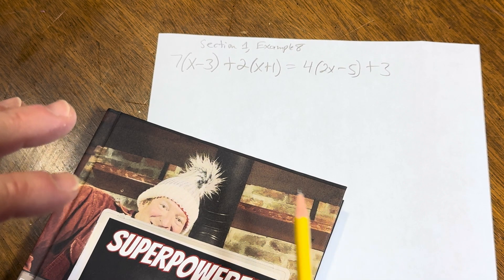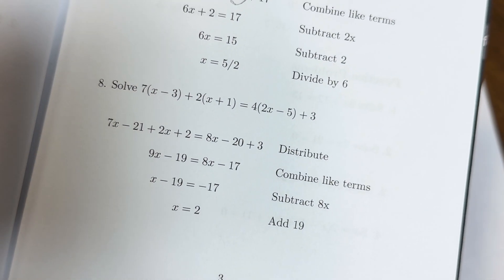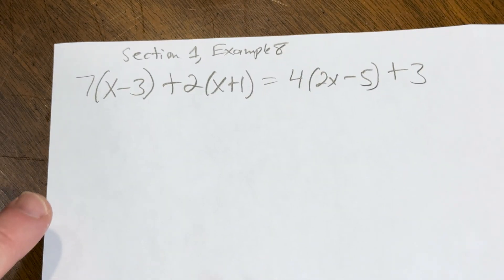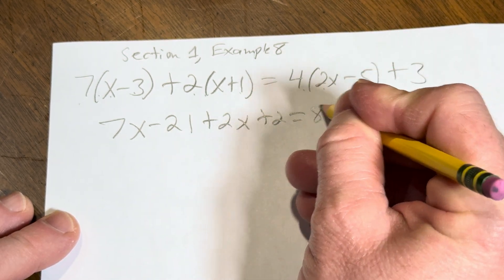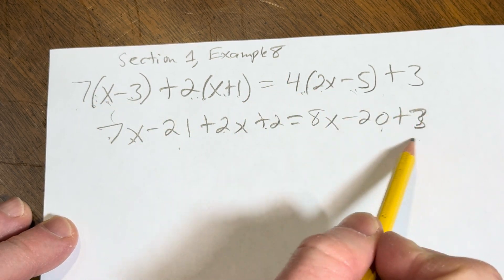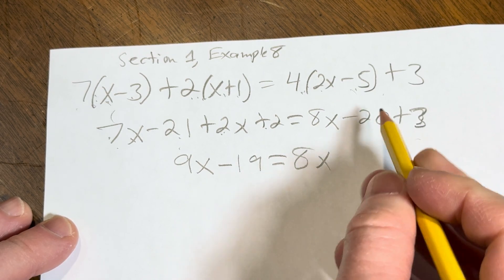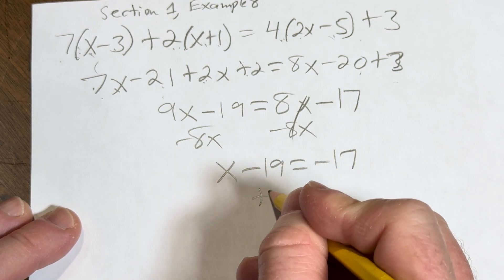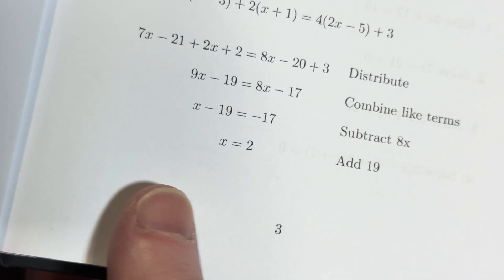Solve 7(x - 3) + 2(x + 1) = 4(2x - 5) + 3 || Example from Superpowered College Algebra 1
Solve 7(x - 3) + 2(x + 1) = 4(2x - 5) + 3. This is an example from my book.